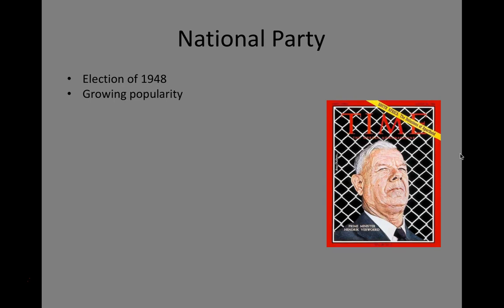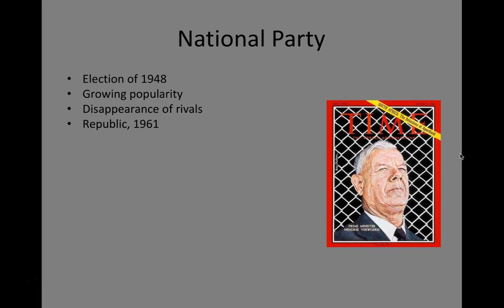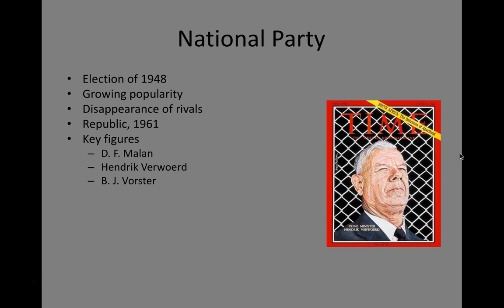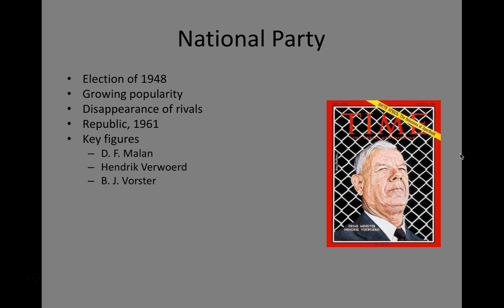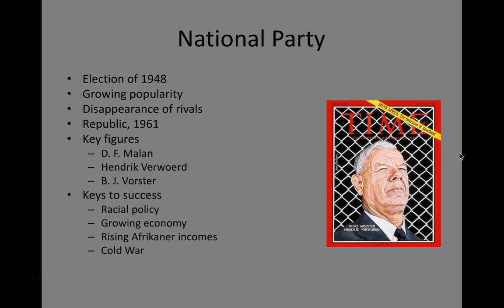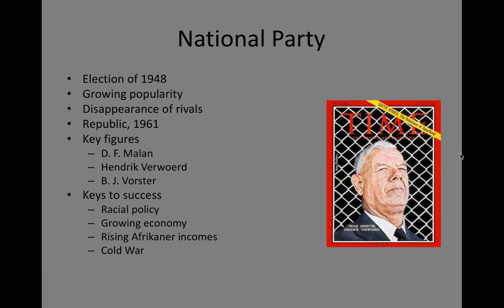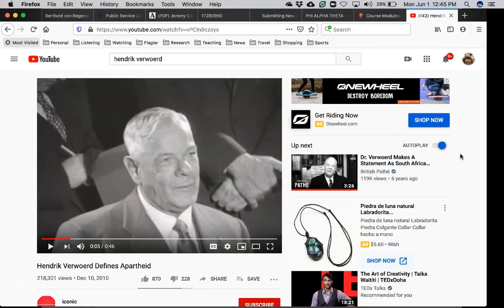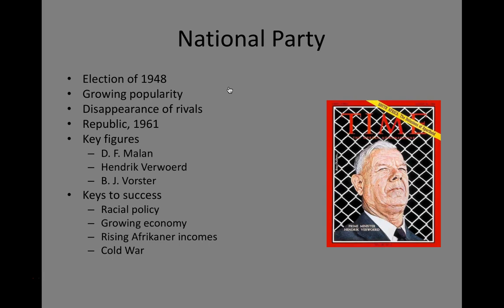Flagler College History of South Africa: The National Party and the rhetoric of Apartheid